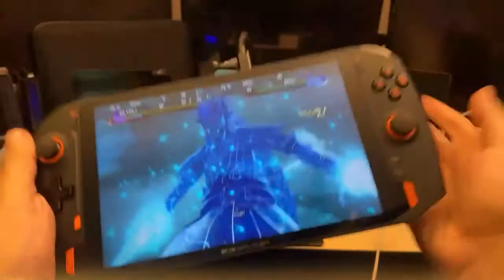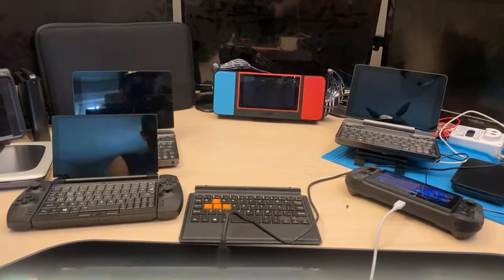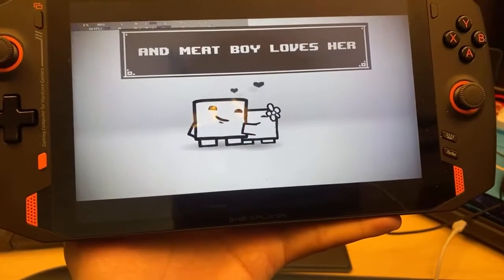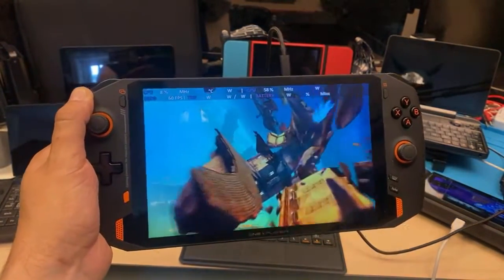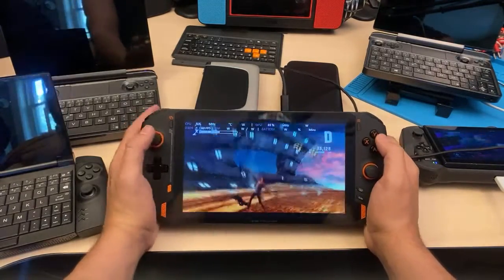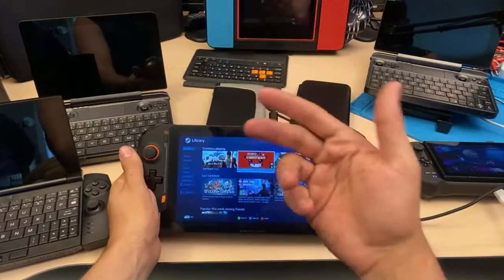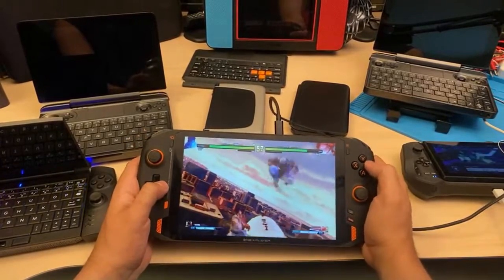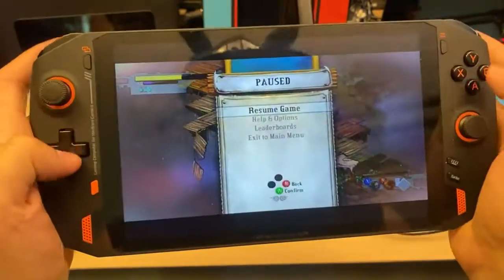Gamer’s live stream